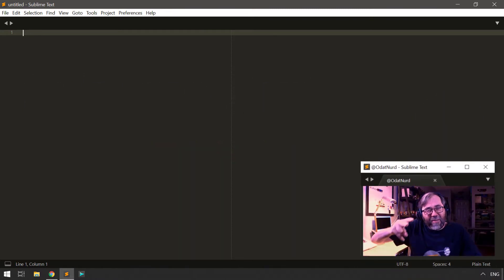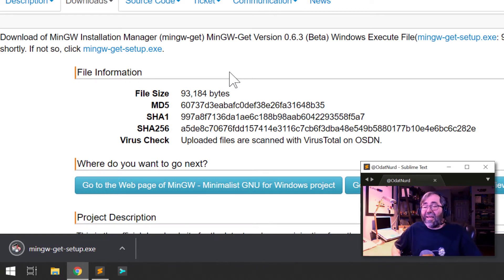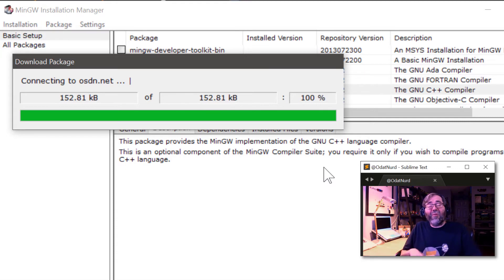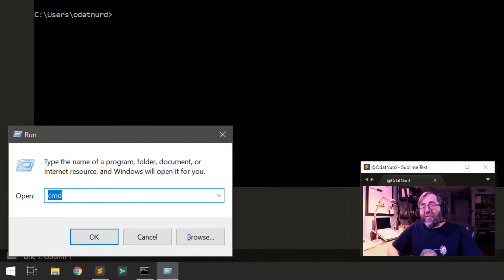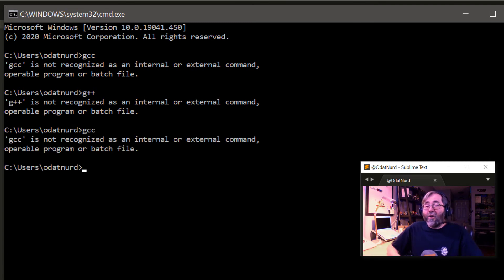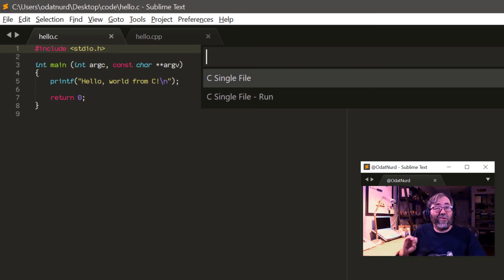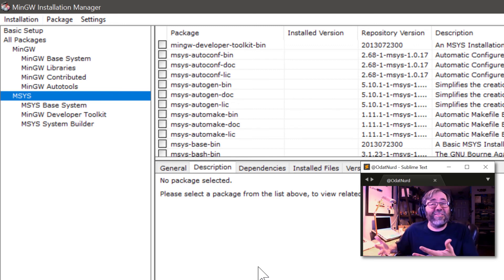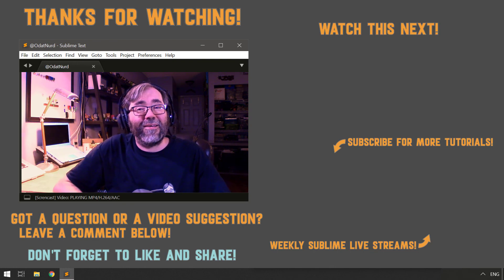[QT06] Using MinGW to compile programs in Sublime Text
The Minimalist GNU for Windows project, or MinGW, is a popular and freely available set of tools for compiling and running programs in a variety of languages. However, what if you're new to using it and want to use it in Sublime Text?

Installing the MinGW tools and configuring your system and Sublime to be able to use them to create programs is easier than you think, and this video will guide you through the process. Learn how to download and install the tools of your choice, set up your system PATH, and build simple programs with MinGW in Sublime Text.

00:00 - Introduction
01:52 - Installing MinGW
05:37 - Updating the PATH
10:38 - Running a build
13:00 - Restarting Sublime Text
13:55 - Altering your MinGW install
15:28 - Closing Thoughts

Plugin 101: Be a Sublime package developer!